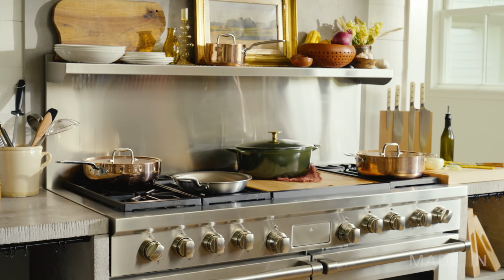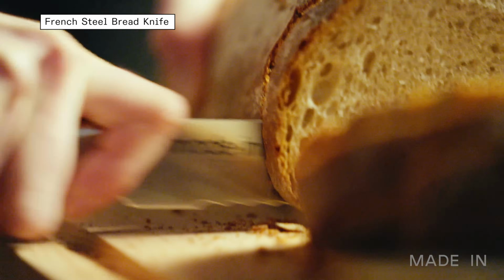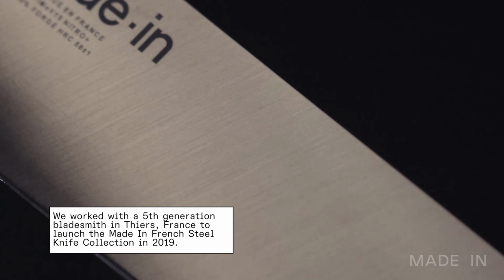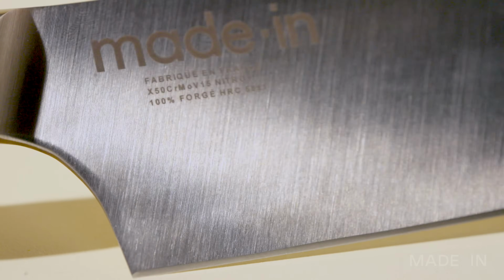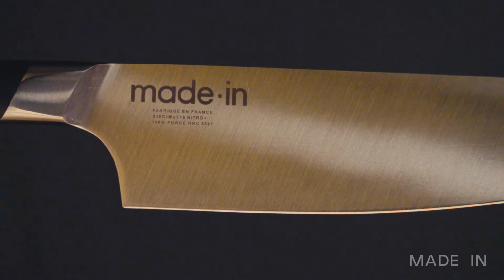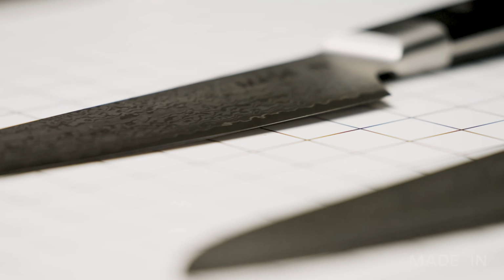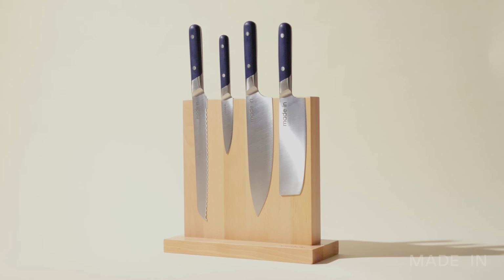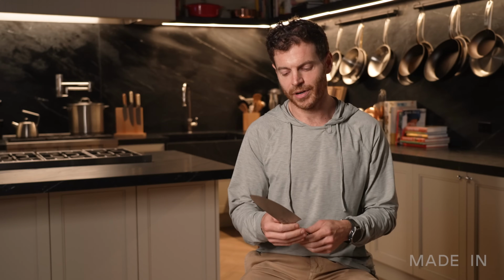Details in Design: A Look At How Made In Crafts both French and Japanese Knives | Made In Network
Join our Co-Founders Chip Malt and Jake Kalick as they dive deep into the design details of Made In’s knife offerings. Their careful considerations regarding the balance, bolster, and sharpness of knives has carried through from the very first collection of French Steel knives made in Theirs, France, to the newest collection of Japanese Damascus knives made in Seki, Japan. Learn about the bespoke tooling created just for Made In’s knives and Chip and Jake’s search for the very best knife artisans around the world. See why Made In’s knives are true hybrids, crafted with the best qualities of both Western and Eastern culinary knives. Upgrade your collection with your favorite style today!